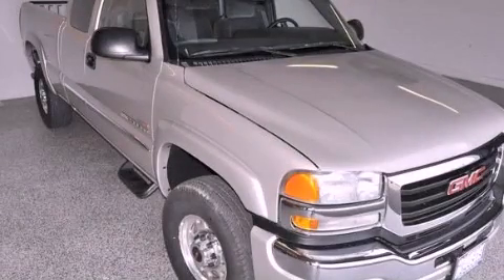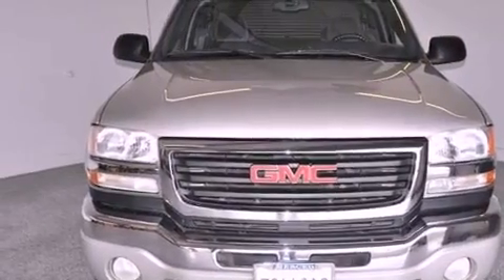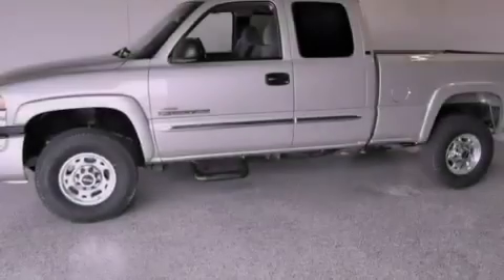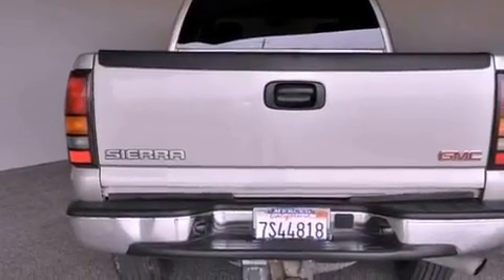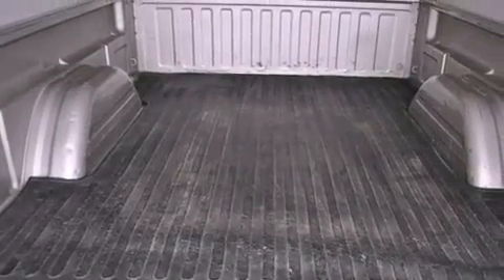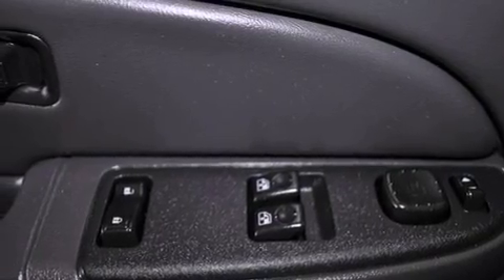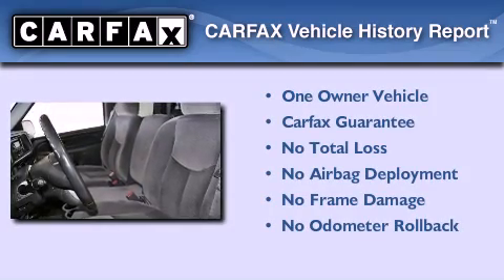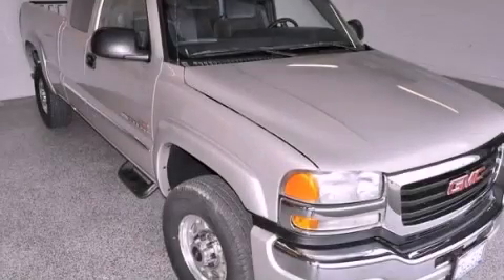2005 GMC Sierra 2500HD Merced CA 95340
Year : 2005
 Make : GMC
 Model : Sierra 2500HD
 Engine : Turbo-Charged Diesel V8 6.6L/403
 Trans . : Automatic
 Exterior : Silver Birch Metallic
 Miles : 184,174
 Interior : Dark Pewter